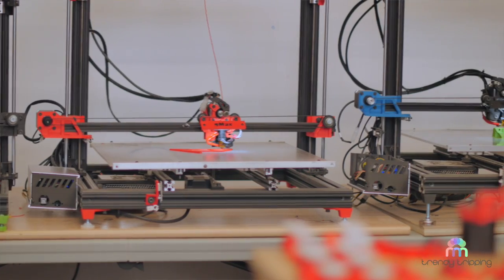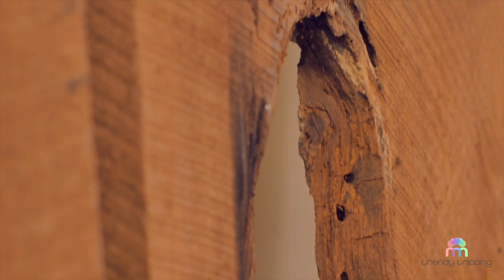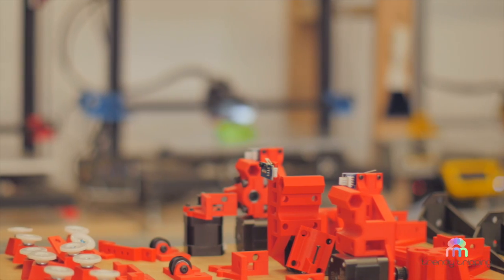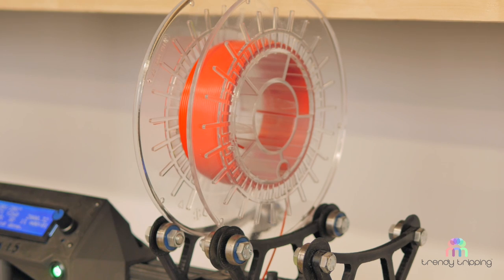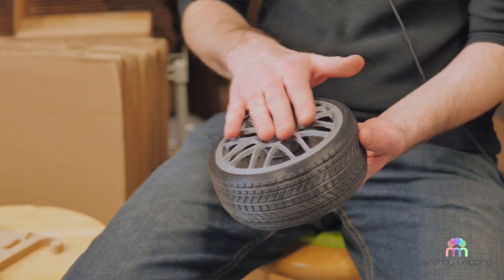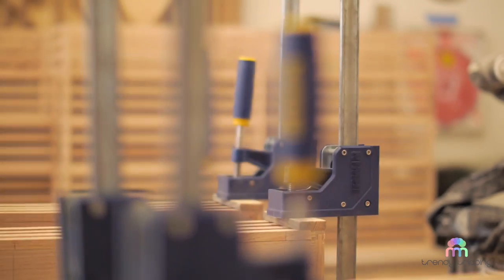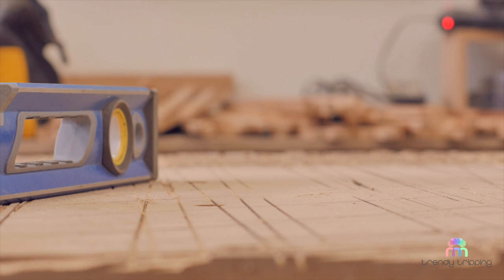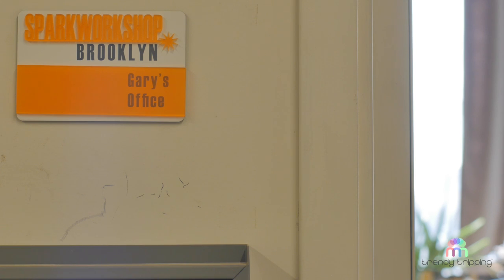SParkWorkshop Brooklyn, Artist and Craftsman Studios at Industry City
The SparkWorkshop Studios in Sunset Park Brooklyn is an artist and craft entrepreneur oriented business started by Gary Oshust as a collective of studios that also provide access to a fully equipped wood shop and meeting room.